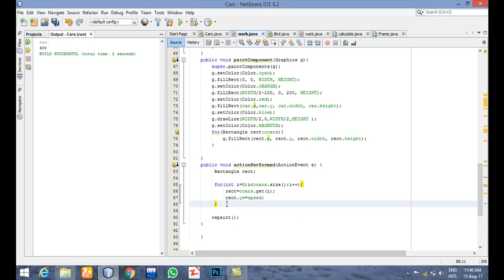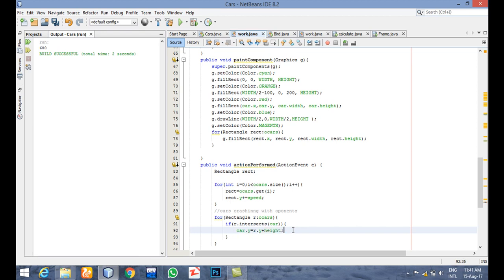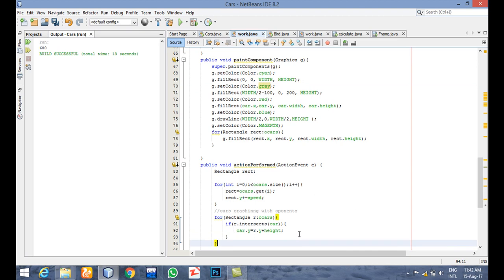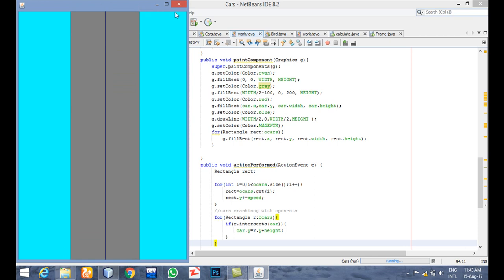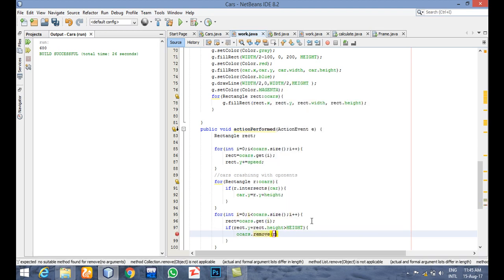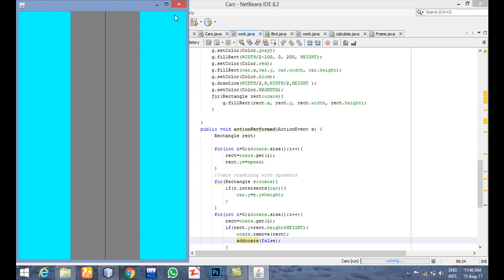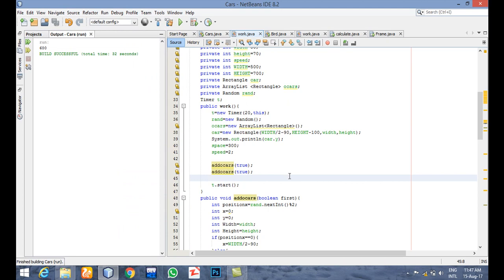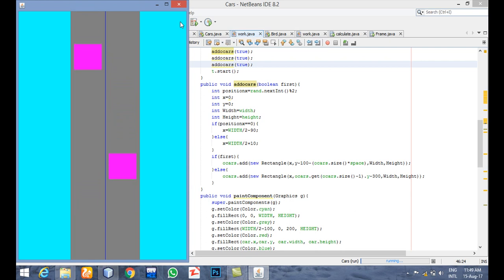Java 2d cars racing game (Traffic Mania ) 6th Toturial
I am starting making this game with the help of  rectangles an d assuming them as cars ,road and background in the final video i will replace them with the images.So it will look more beautiful.
6th tutorial

java 2d games or we should say java 2d car racing games is my passion.
if you want to bulid your own java 2d games than you can learn from these tutorials.
I think every one of you learning java should also learn hoe to build java 2d games or java 2d game.
Am using java timer object and paint component to build the=is java 2d car racing game.Its the trafffic mania or trafic minia, i created.